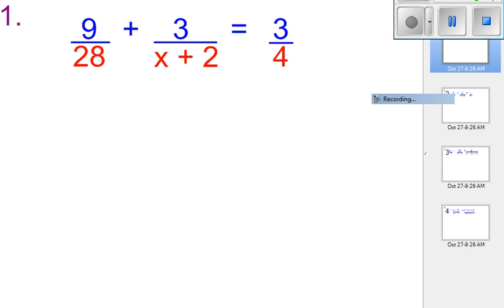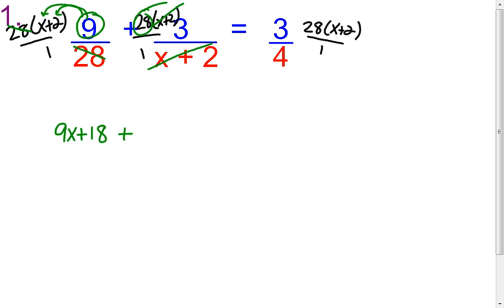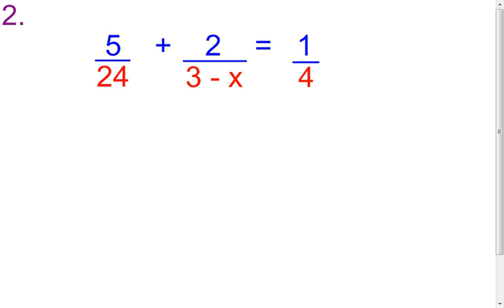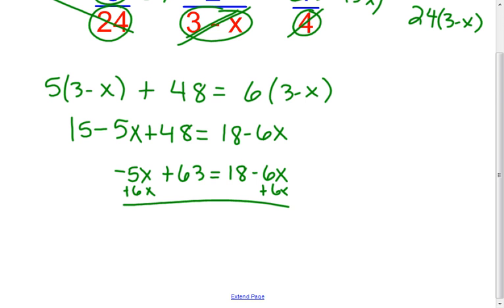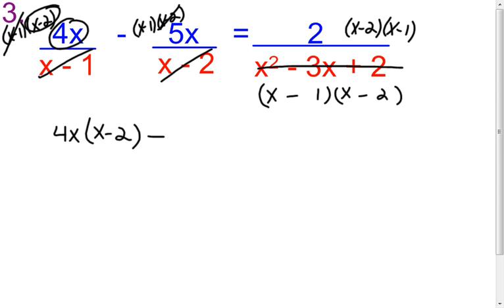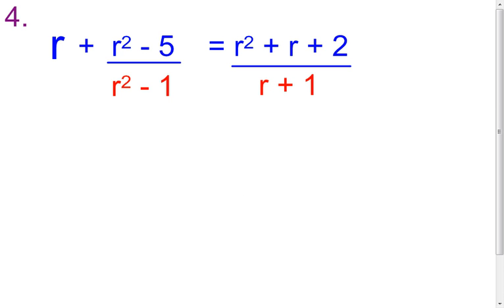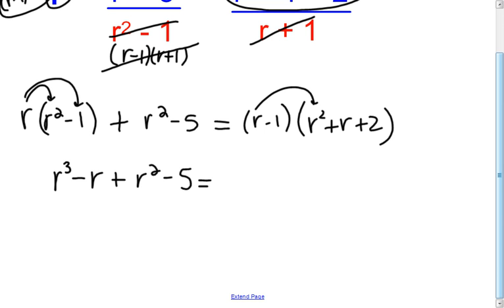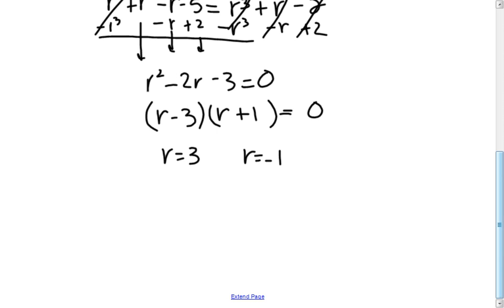9-6 A Video - Solving Rational Equations